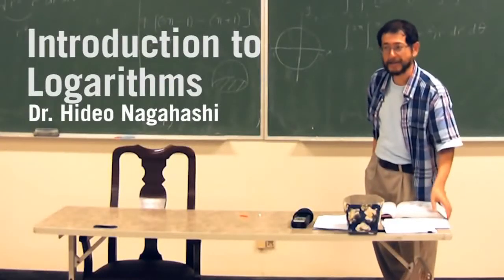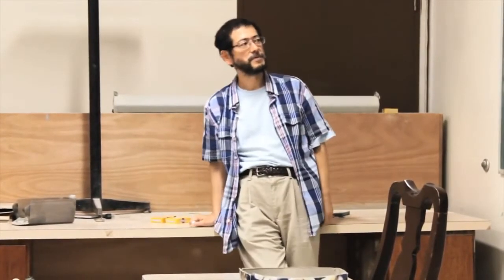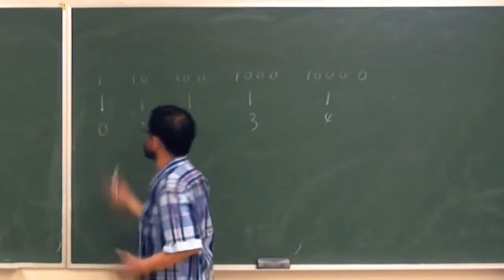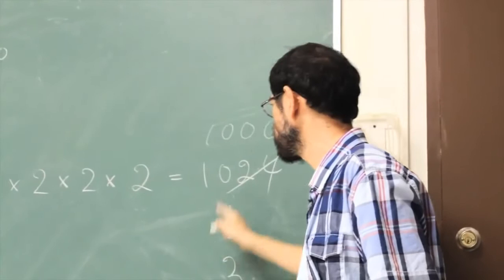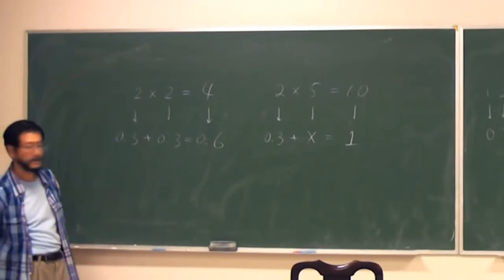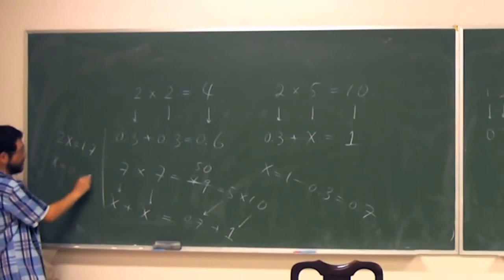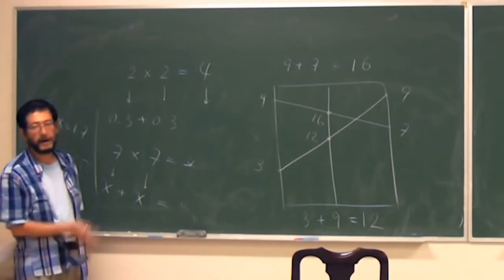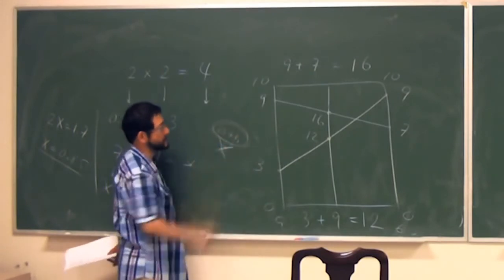Introduction to Logarithms Part 1 of 2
Download handouts from my HP and use it while watching it.